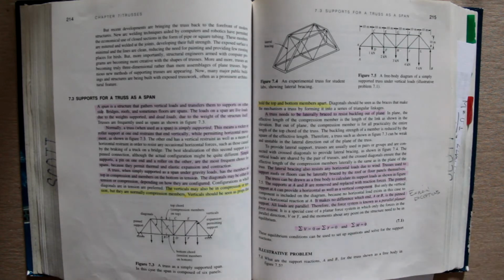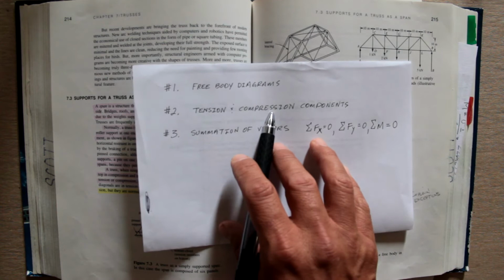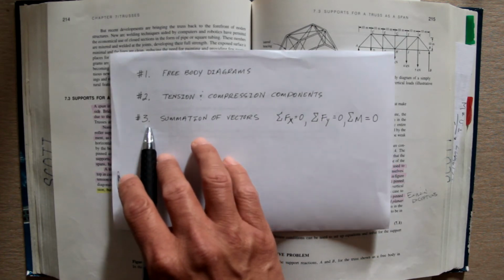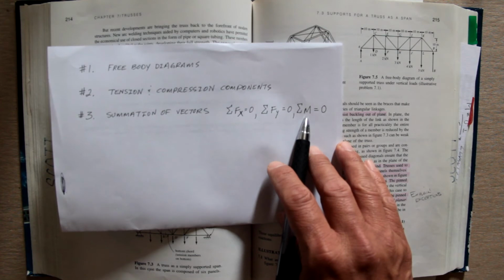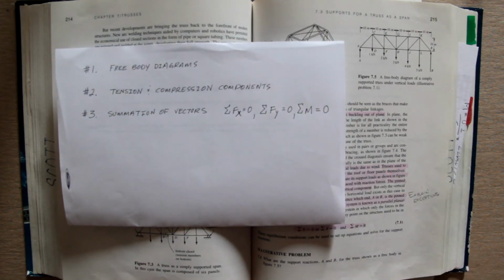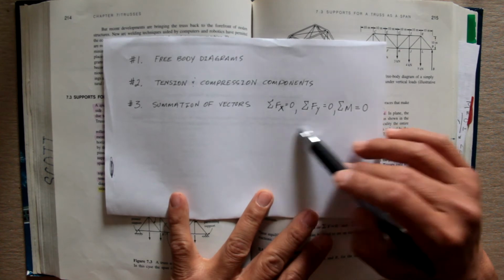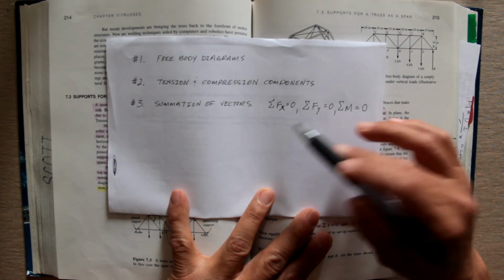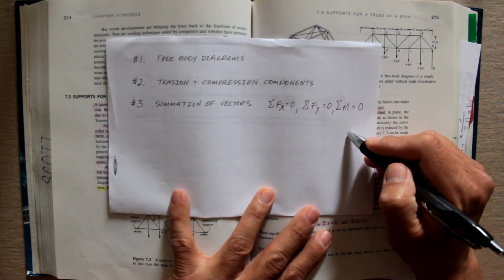April 1 Lecture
April 1 - Ch 7 Trusses Lecture